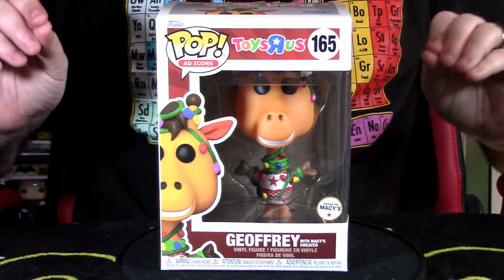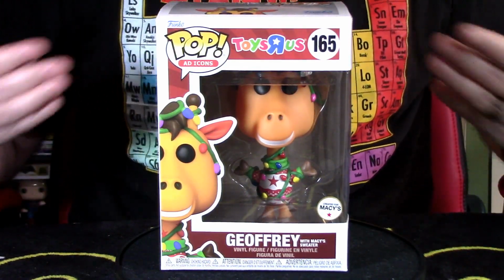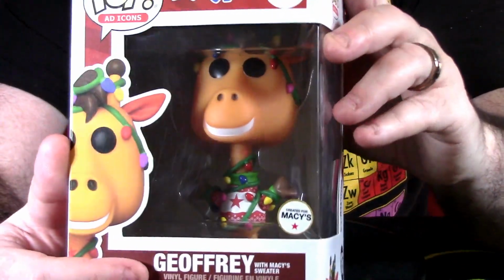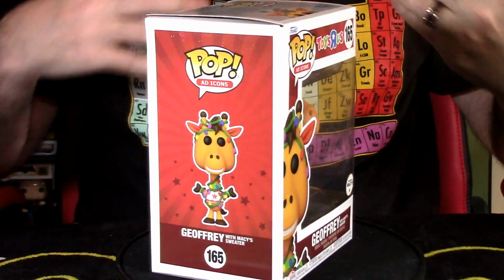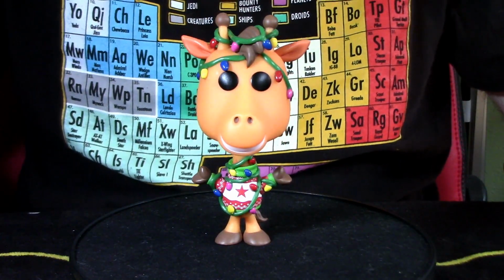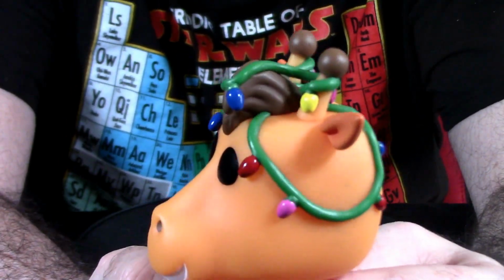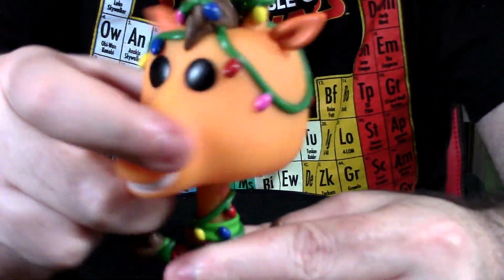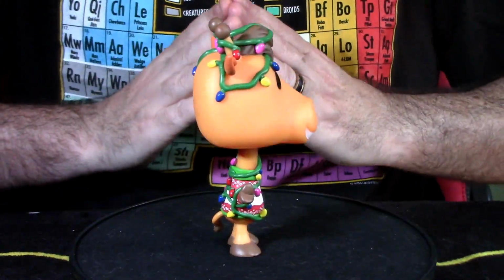Funko Geoffrey Toys "R" Us Ad Icon W/ Macy’s Christmas Sweater Review!!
Rook Reviews Funko Geoffrey Toys "R" Us Ad Icon W/ Macy’s Christmas Sweater Review

New content goes up every Tuesday and Thursday.  Streaming on the First Tuesday of every month..sometimes special stream pops up from time to time.